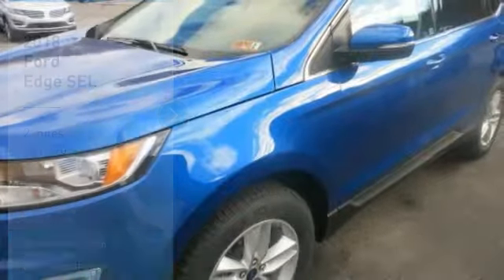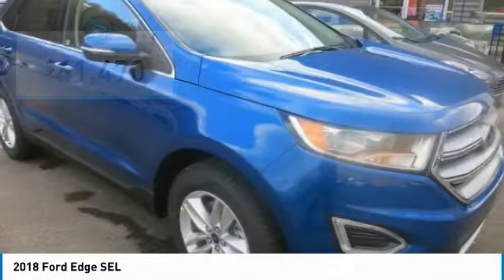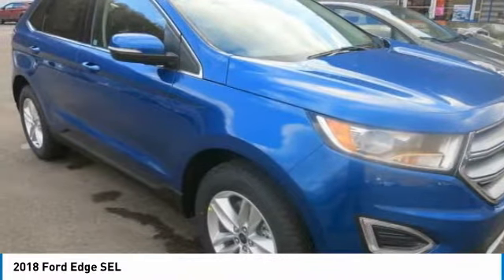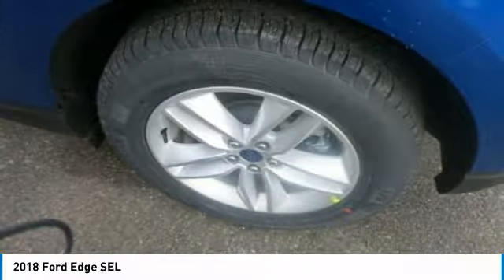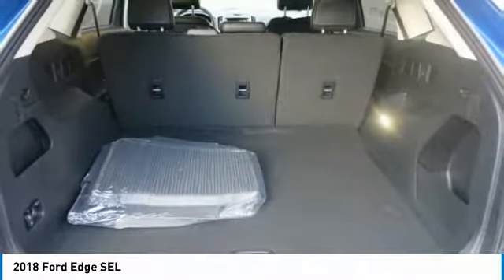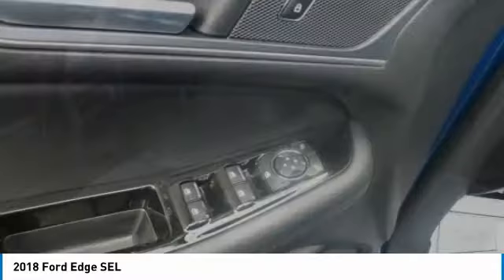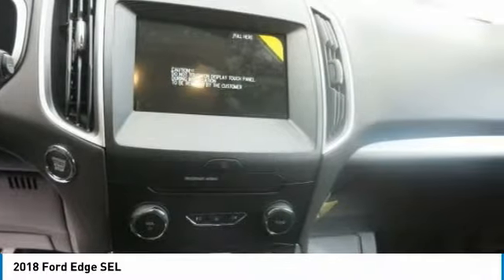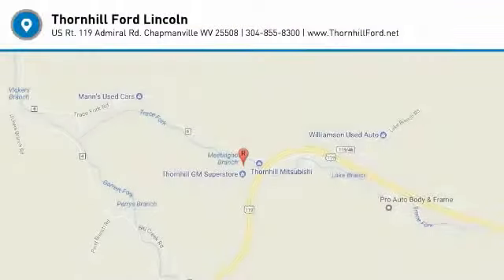2018 Ford Edge 18F254